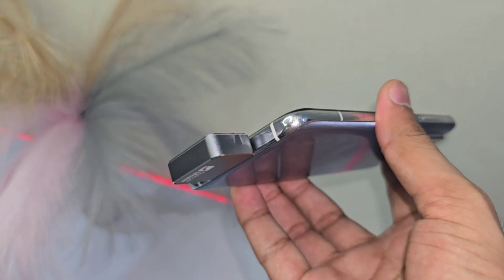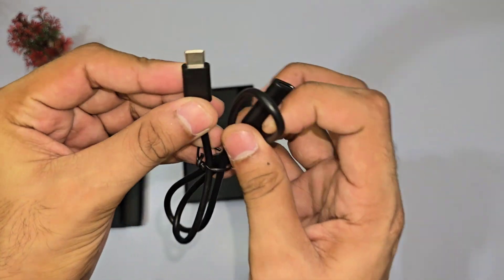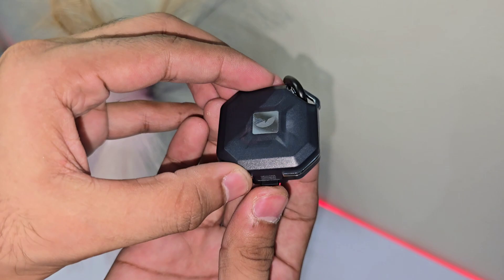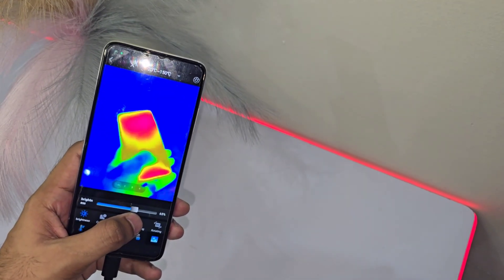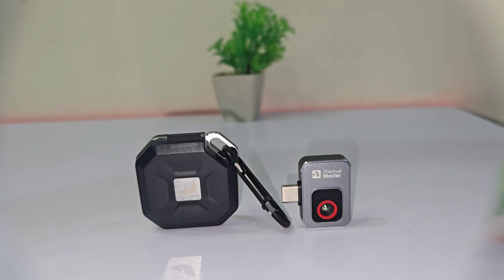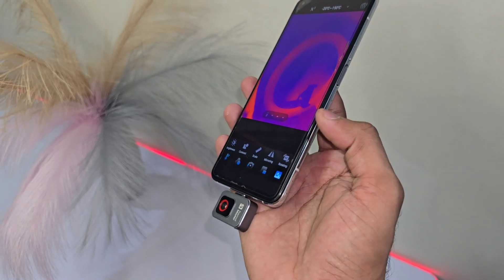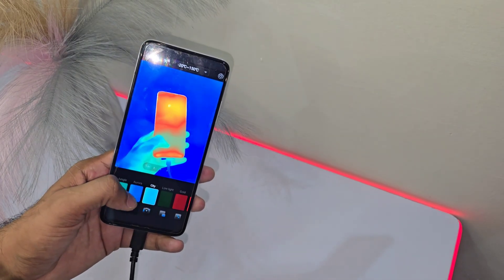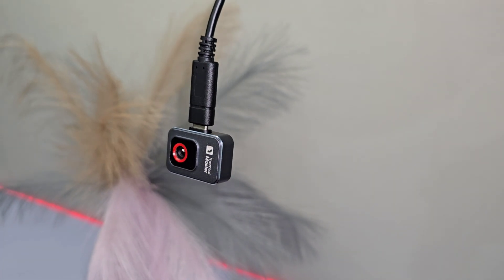Thermal Master P2 | World's 2nd Smallest Thermal Camera Reivew